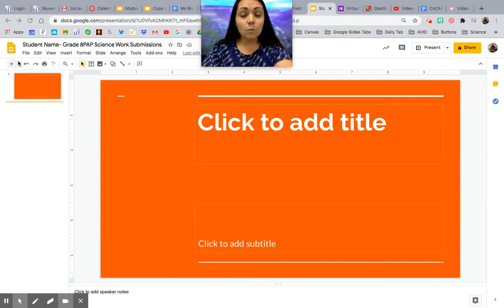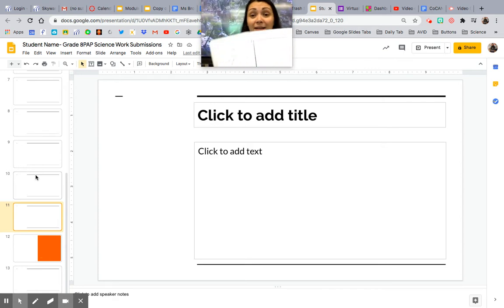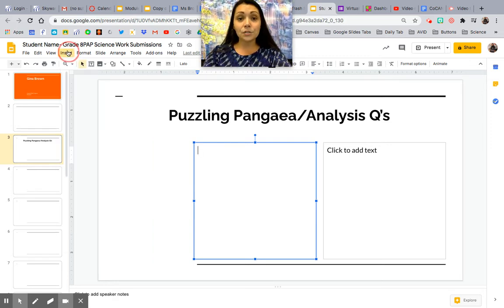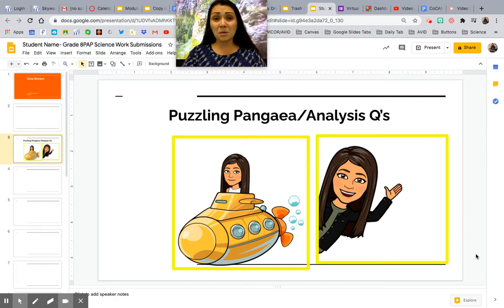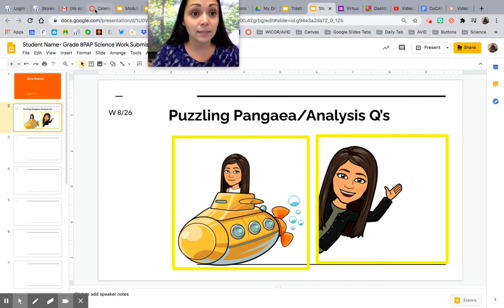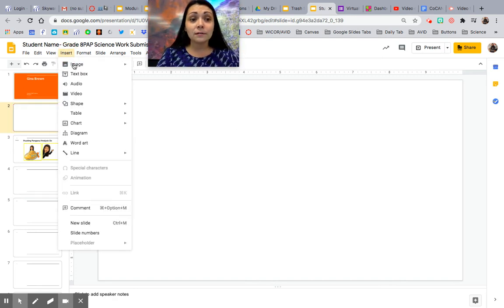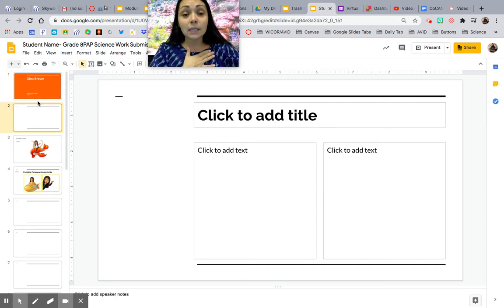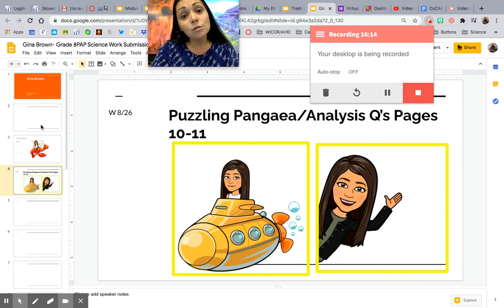The New and Improved Slideshow Submission for Canvas!